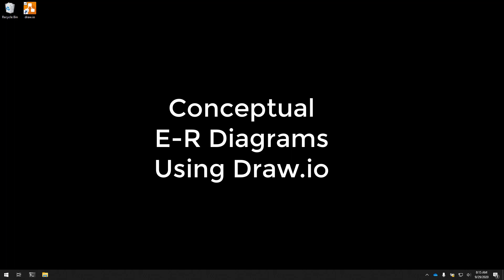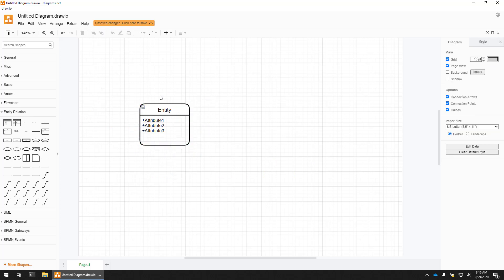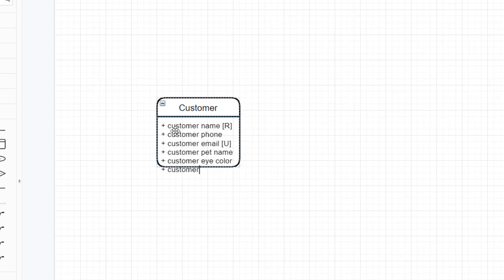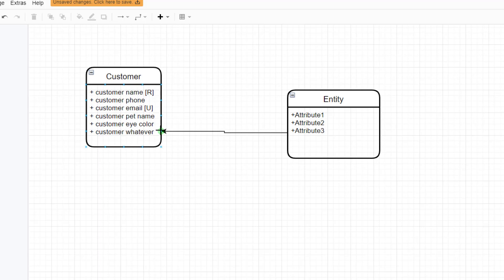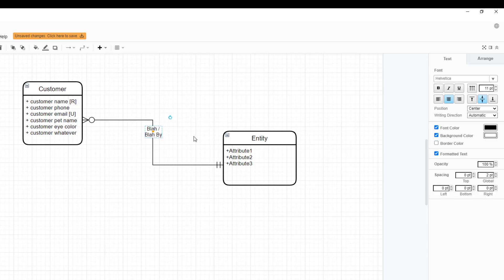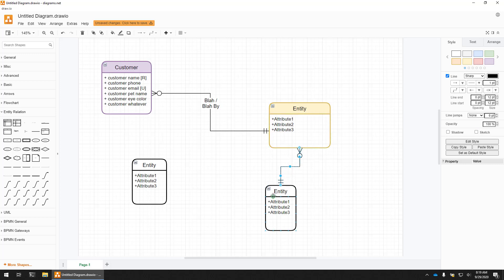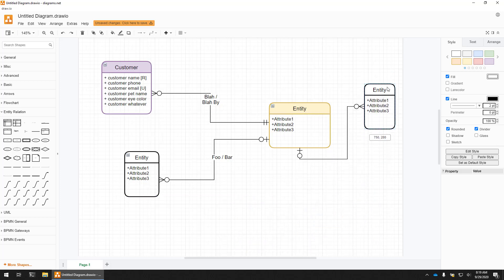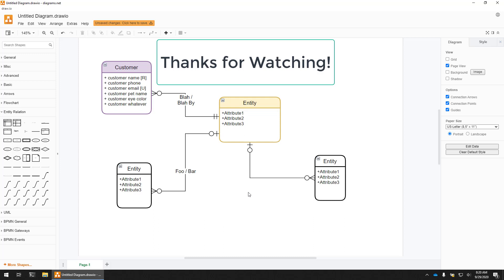Conceptual Data Modeling with Diagrams.Net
This video demonstrates best practices for drawing conceptual entity relationship diagrams, or  ERDs with the open source draw.io / diagrams.net tool.